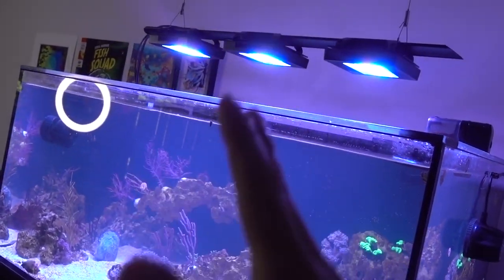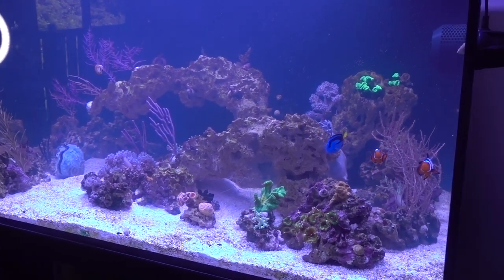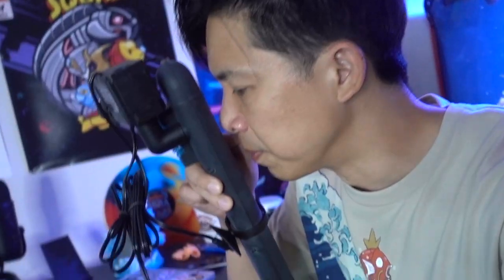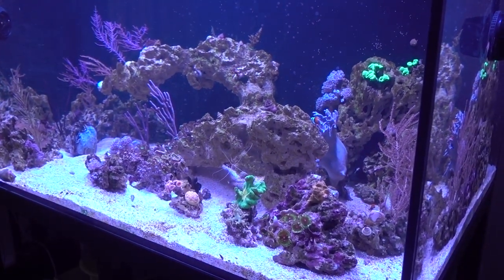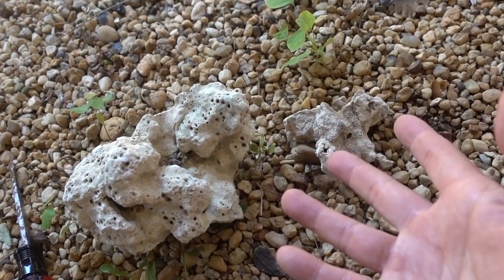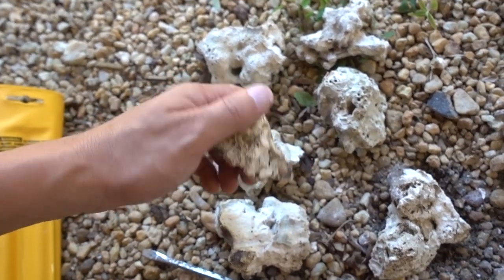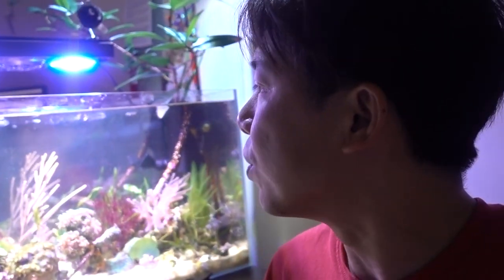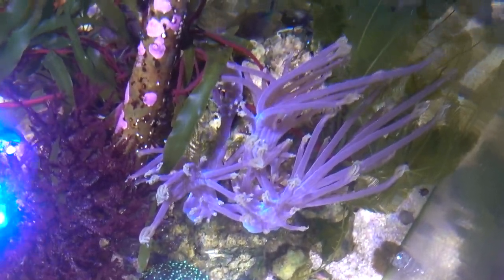DIY Frag Rock, $75 UV Sterilizer for Cloudy Water?!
Double header in this video! First, I explored the world of [cheap] UV Sterilizer. I have never considered UV as I always thought I needed something large to be effective, so it took me awhile to actually give the AA Aquarium's Green Killing Machine a try! Following that learning experience, I experimented with drilling some holes into rock to hold frag plugs in place!

AA Aquarium Green Killing Machine 24w